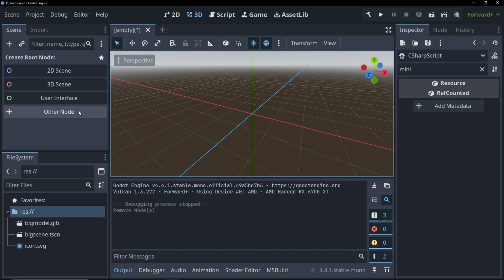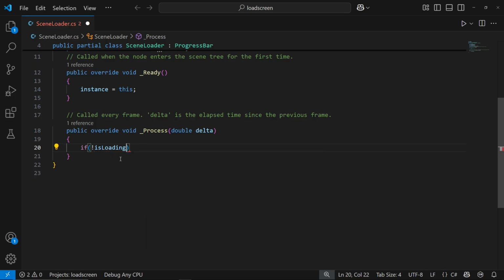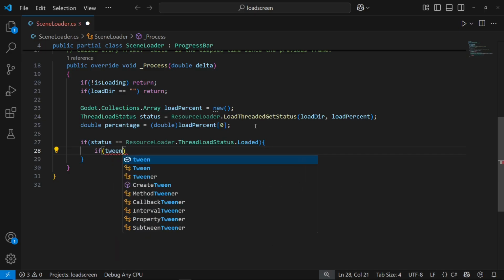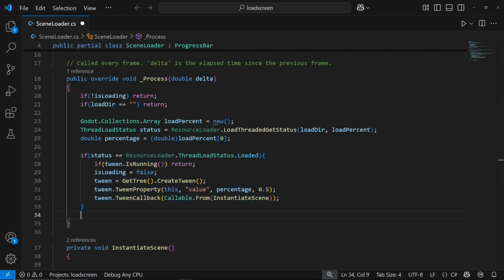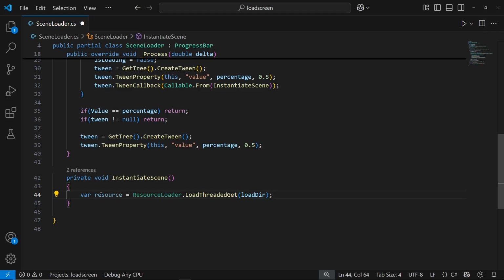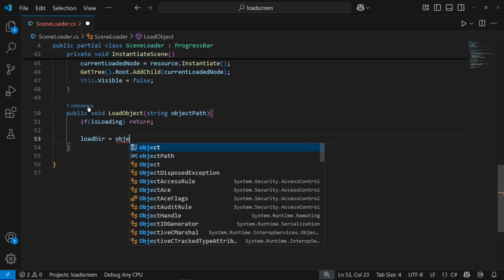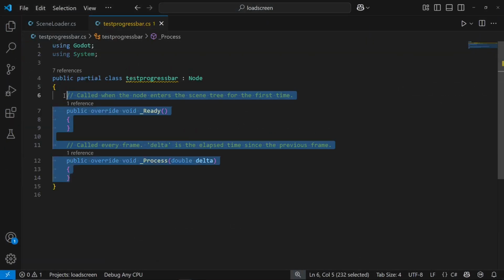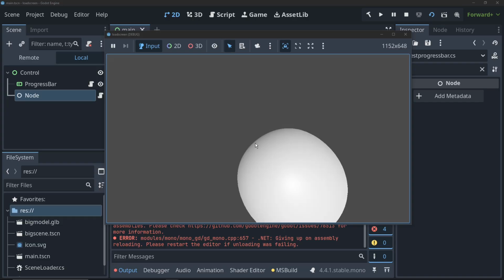Easy C# Loading Screen!